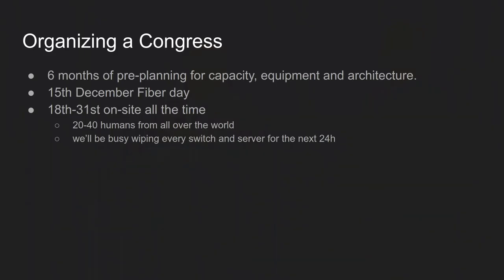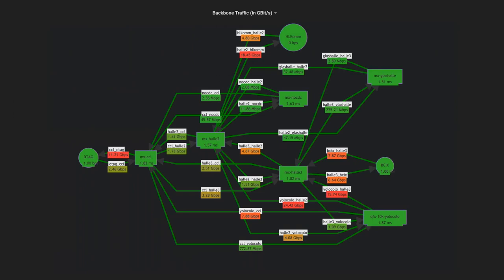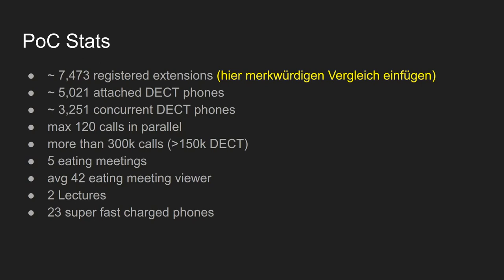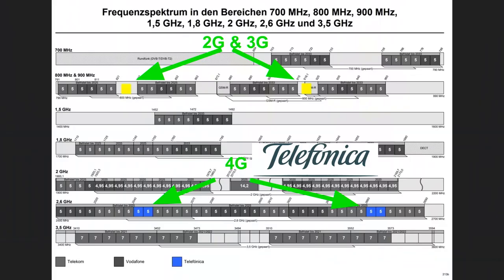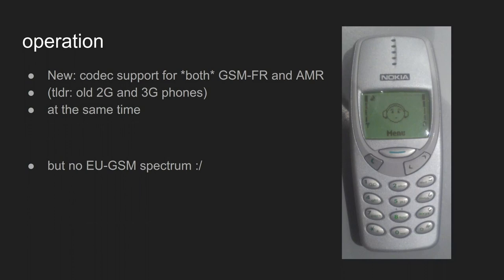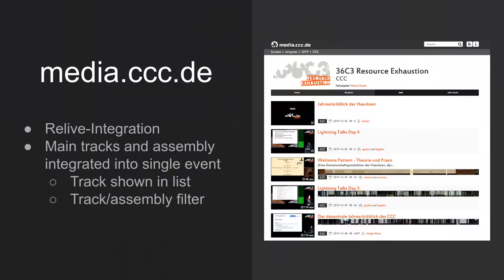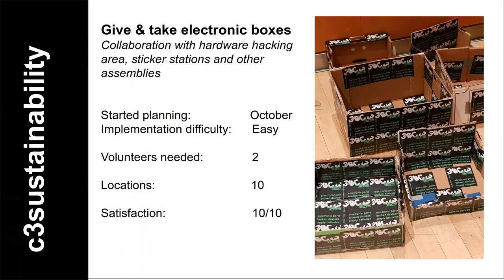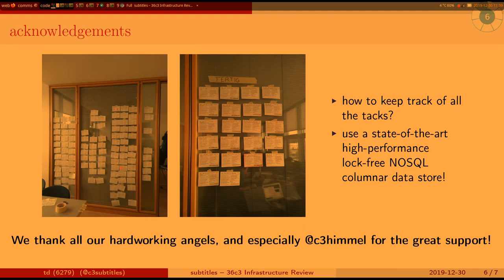36C3 - 36C3 Infrastructure Review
36C3 is run by teams of volunteers. In this event, they will provide some insight into the challenges they faced while building the GSM, DECT and IP networks, running video streams, or organizing ticket sales. All graphs will be pointing up and to the right.

Leon